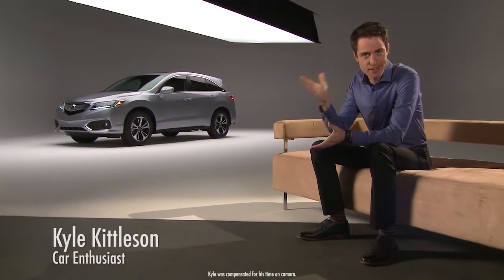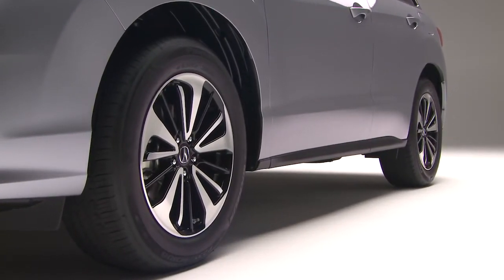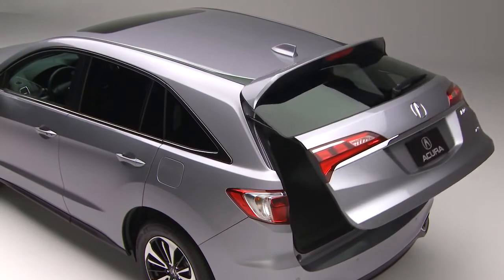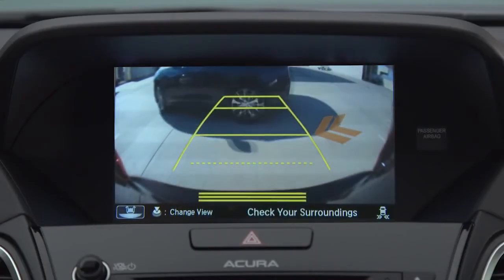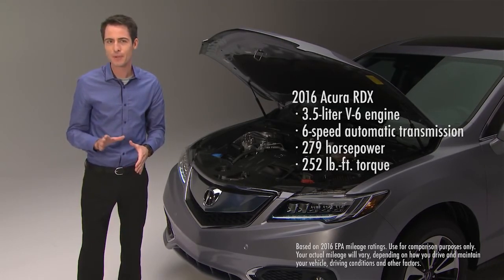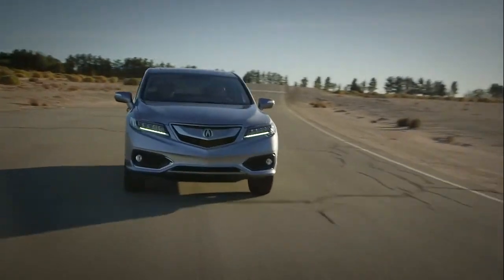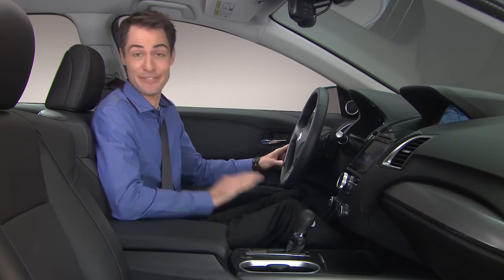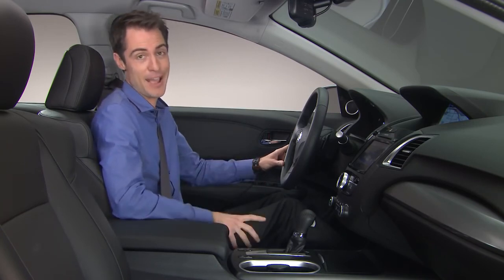Acura 2016 RDX Getting to Know the RDX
Getting to Know the RDX